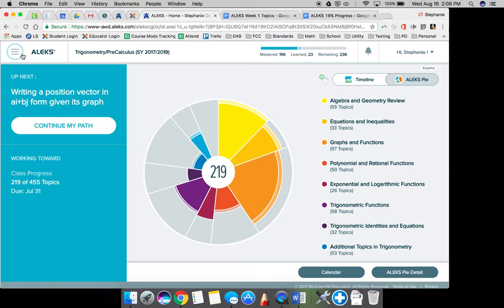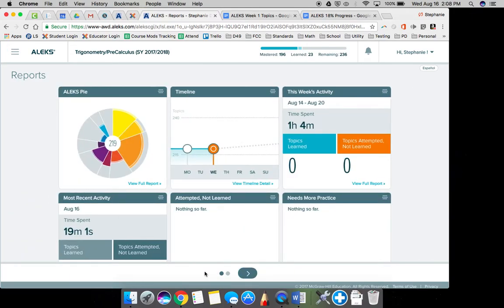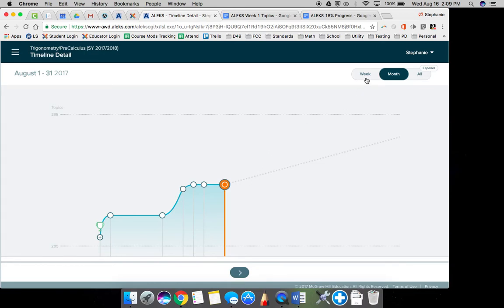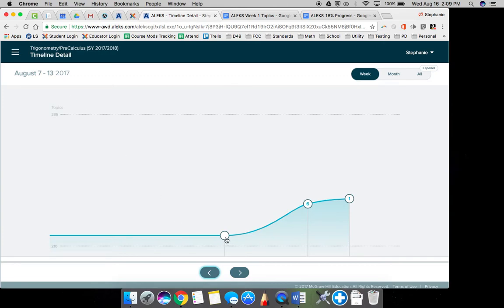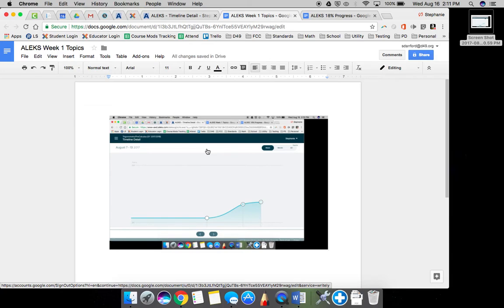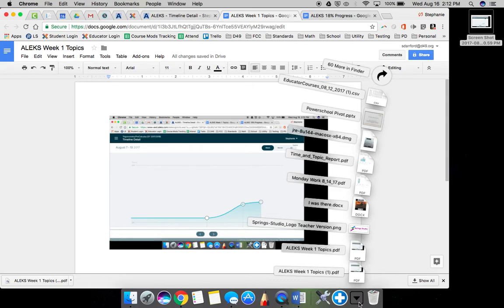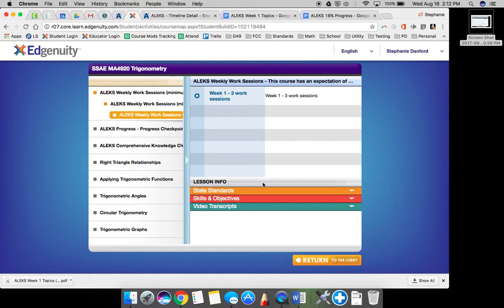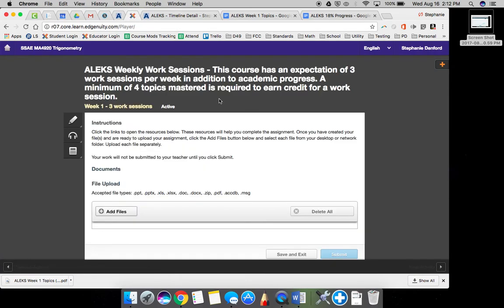Video 1 ALEKS Weekly Work Sessions Instructions Video